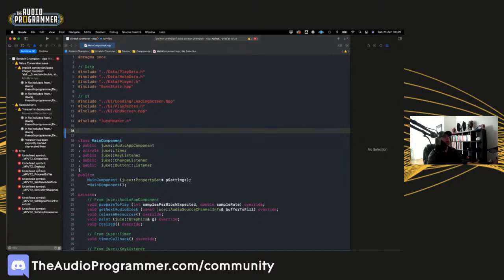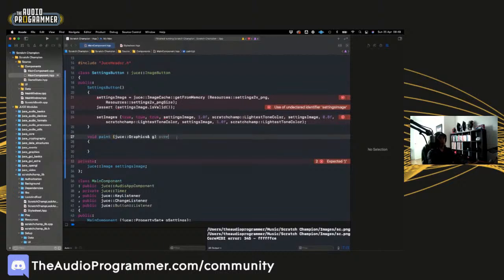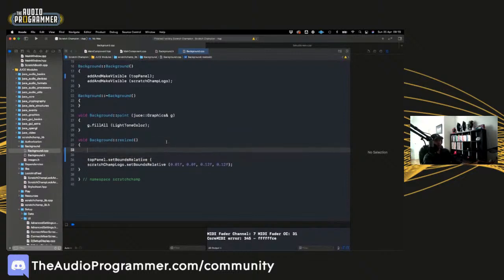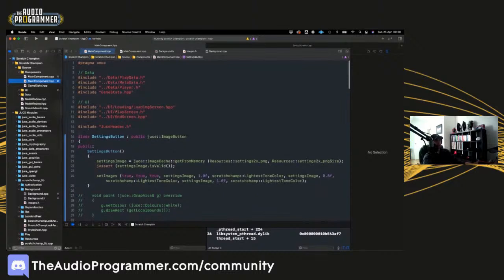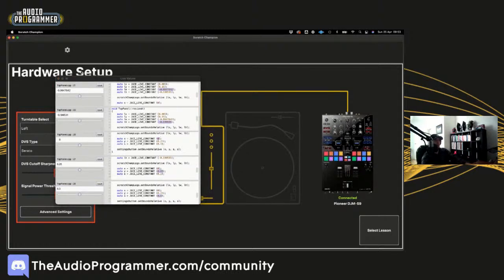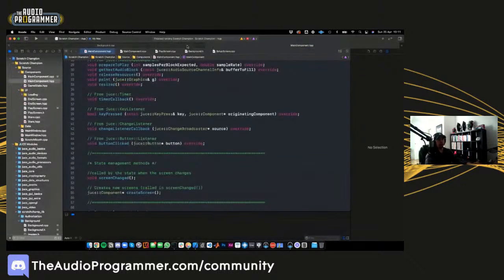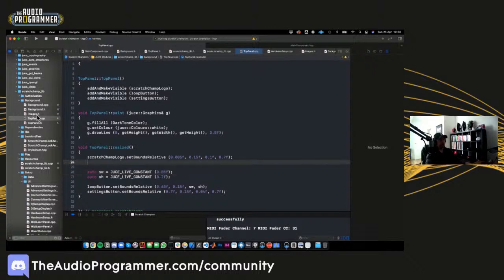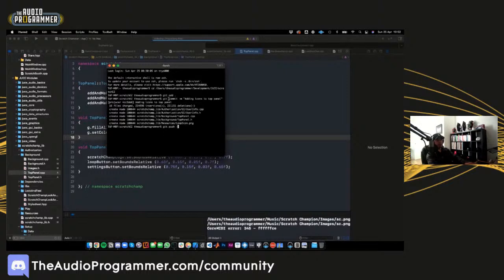Live Coding My DJ App - New UI Ideas